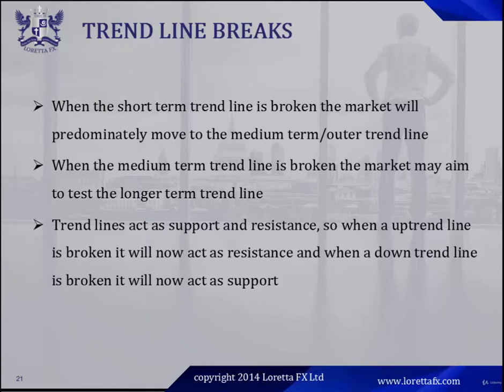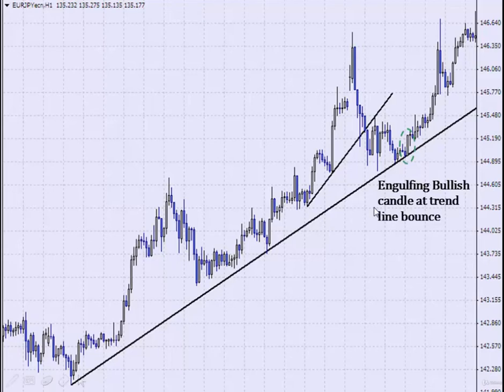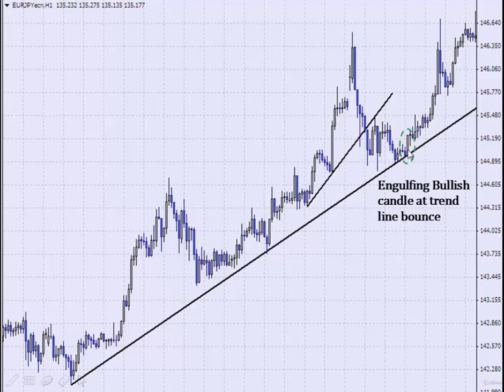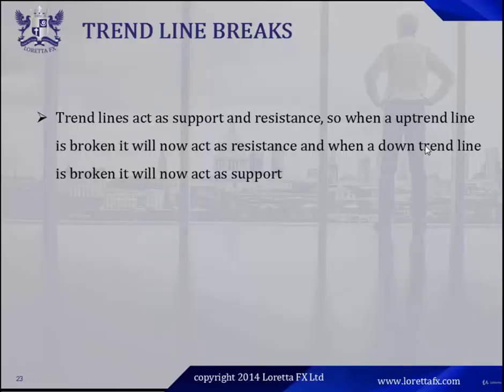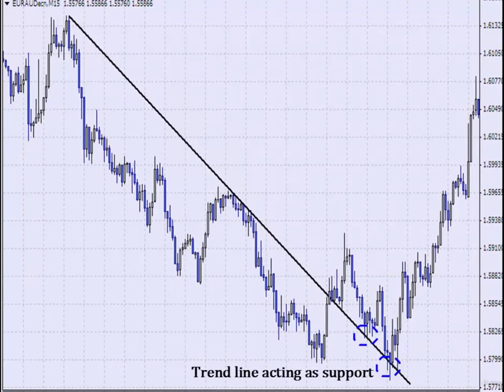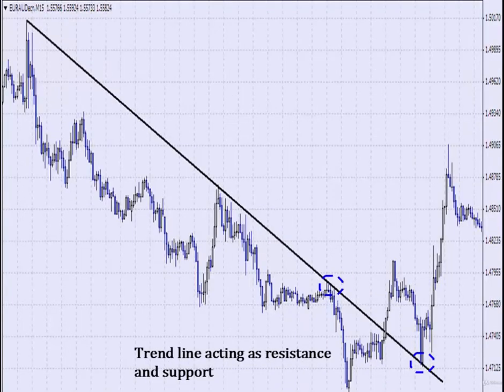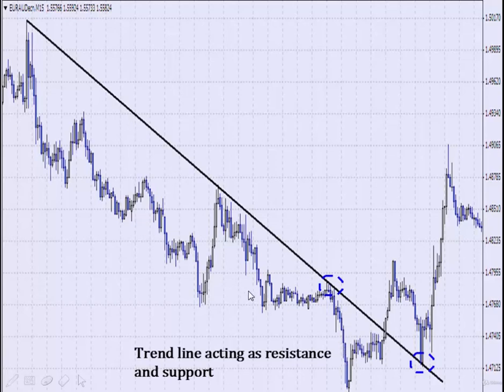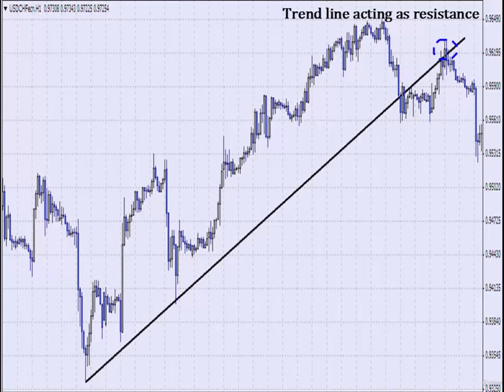What are Trend Line Breaks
Learn about trendline breaks